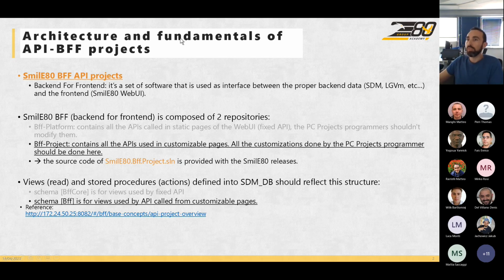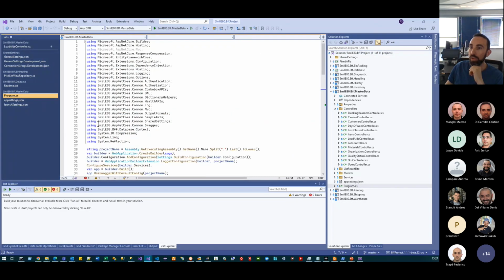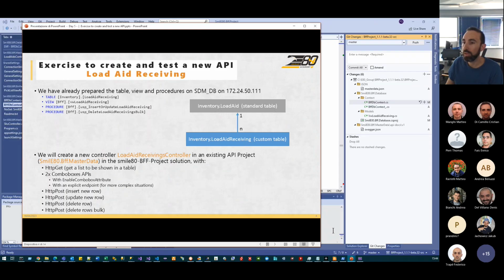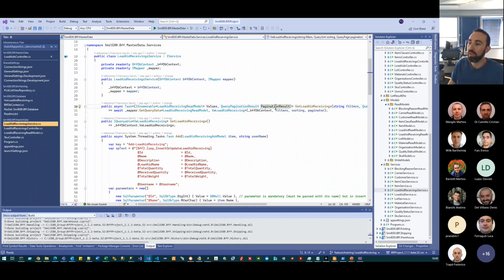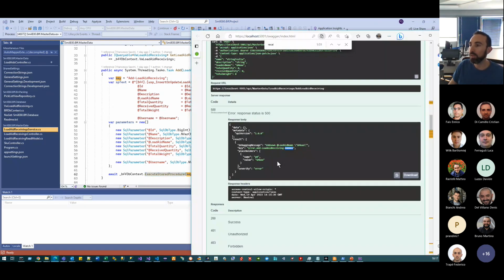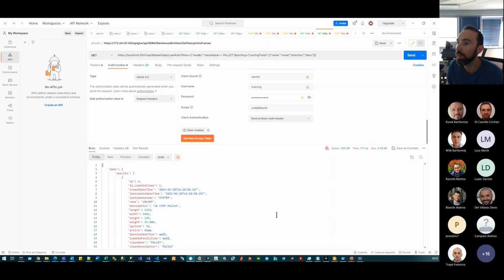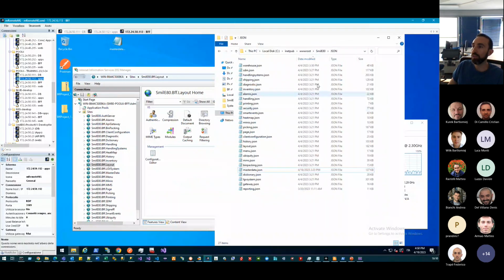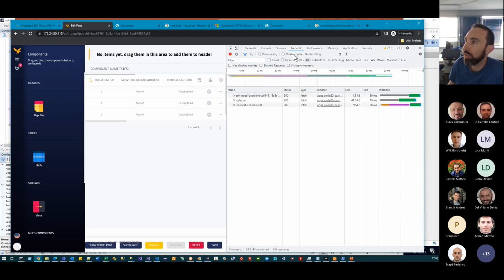API-BFF projects and IIS - Module 5